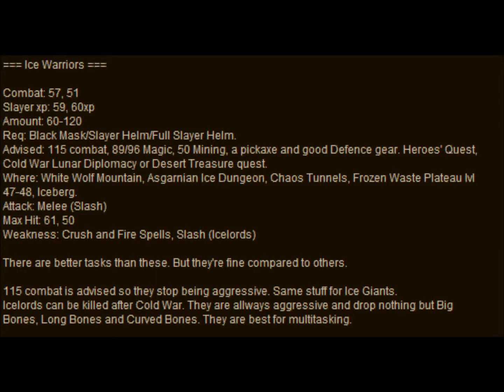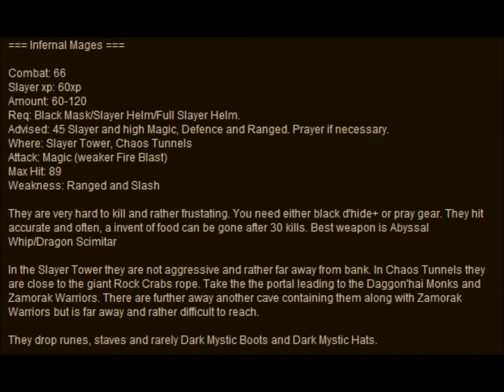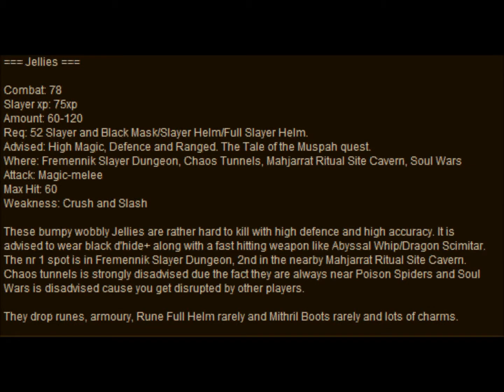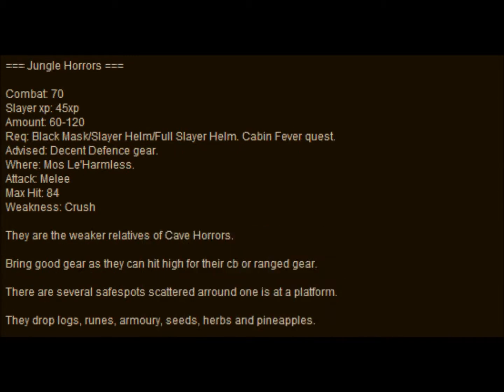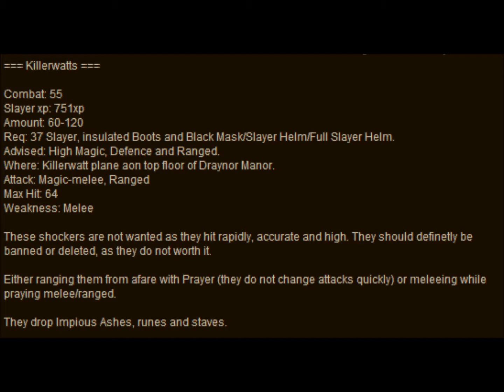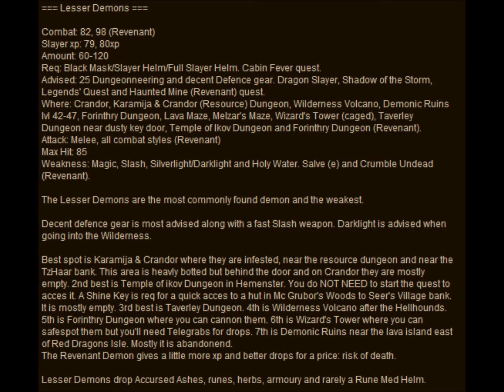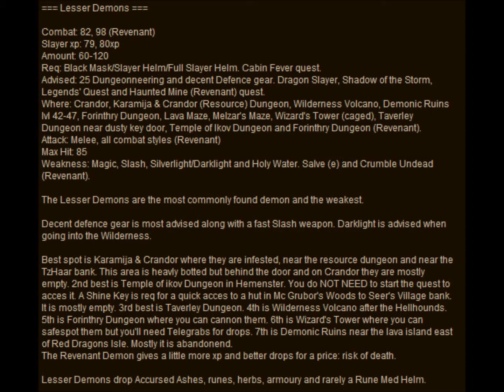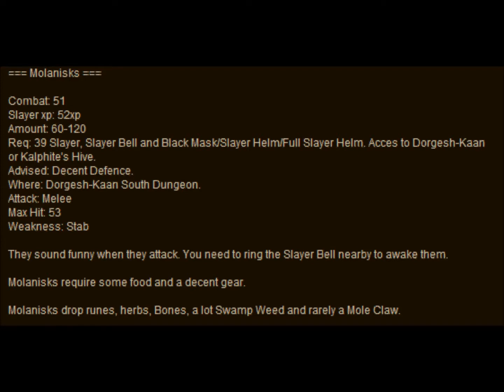Vannaka Slayer Guide Part 4